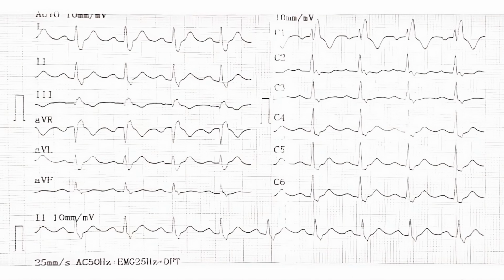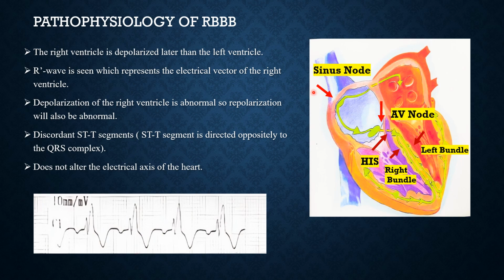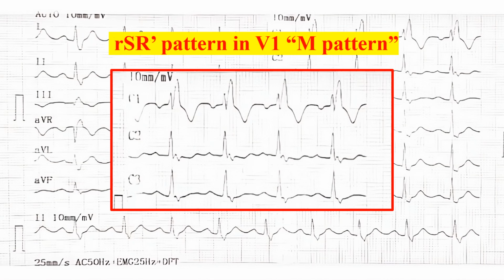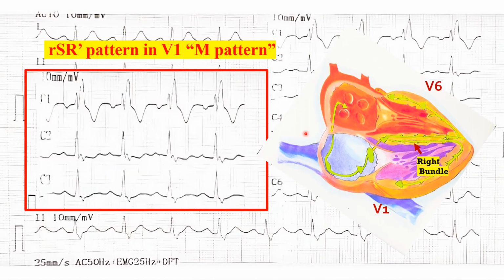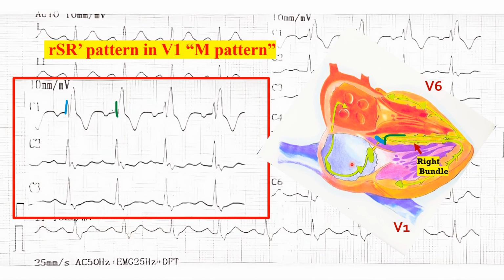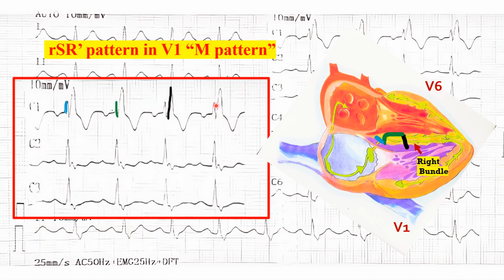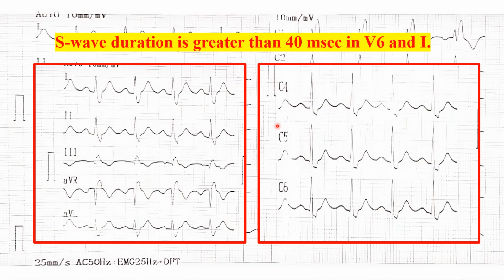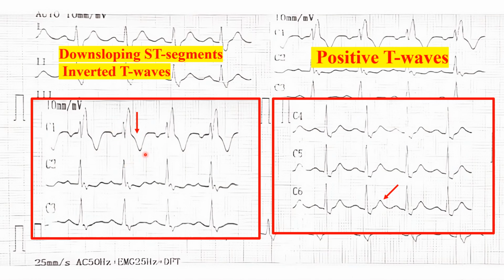Why QRS is broad ??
This lectures discusses about the condition of having broad QRS complexes and in this case it is RBBB. RBBB is a conduction disturbance that is not often seen in clinical practice and can be confused with other pathologies. There are classical ECG featured which help in making a diagnosis. These are

1) Broad QRS complexes
2) rSR pattern in V1, V2
3) Delayed S wave in lateral leads (I, aVL, V5, V6)